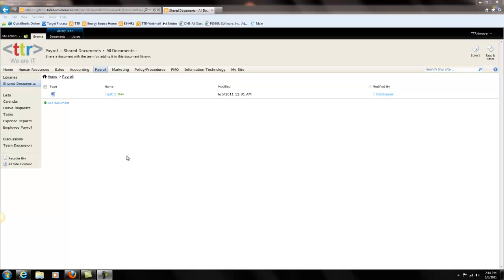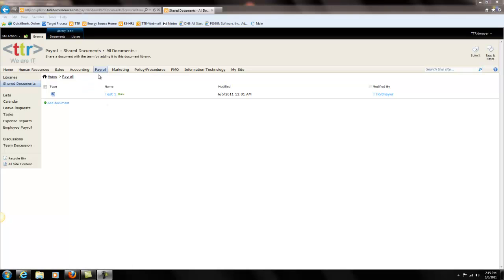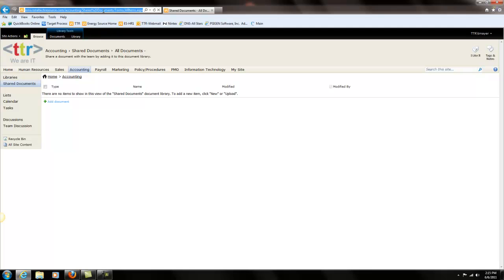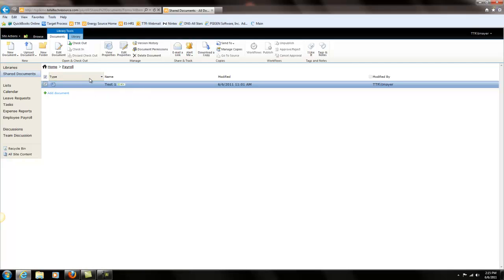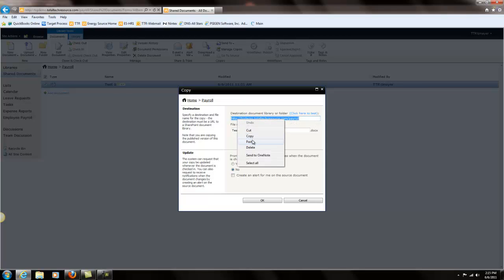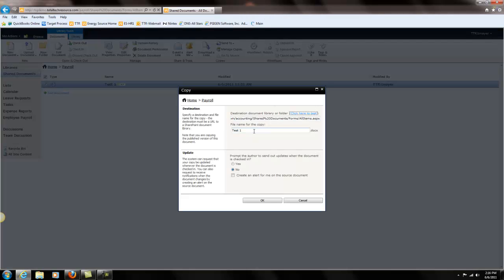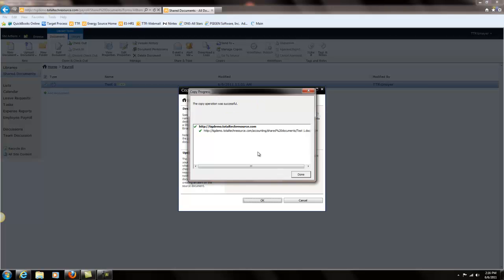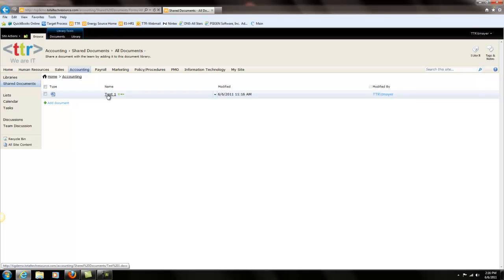Send an Item to a Different Location in SharePoint 2010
This video will demonstrate How to use the Send To function in a document library.